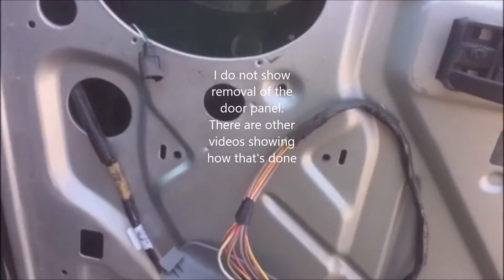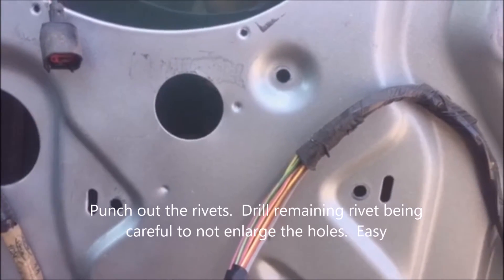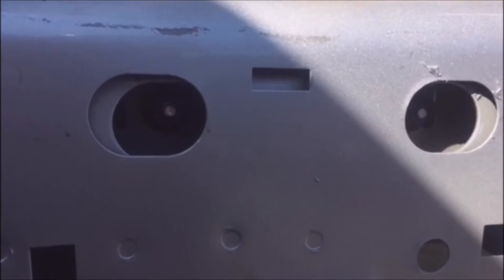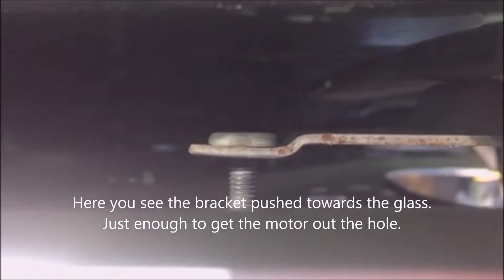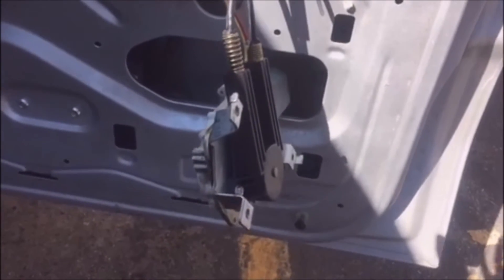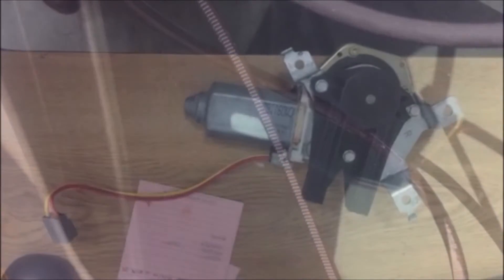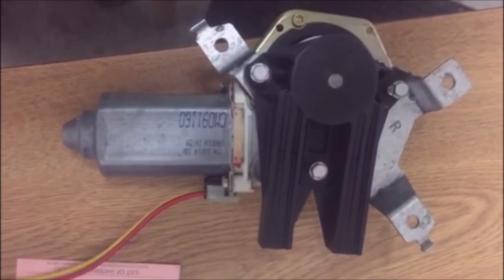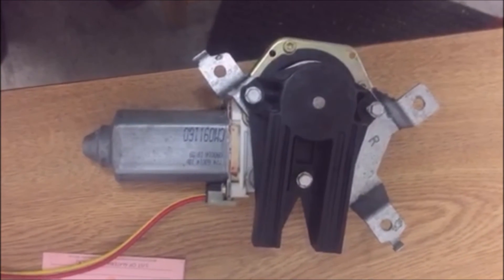How To Remove Replace Window Motor 2004 Ford F350 Econoline Van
How to remove the electric window motor on a 2004 Ford F350 Econoline van.  This video is short and sweet.